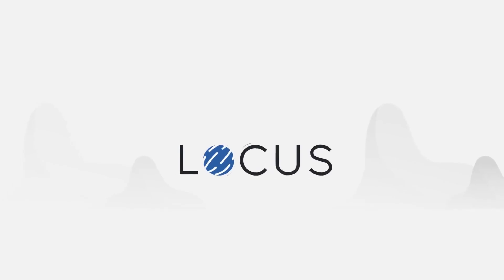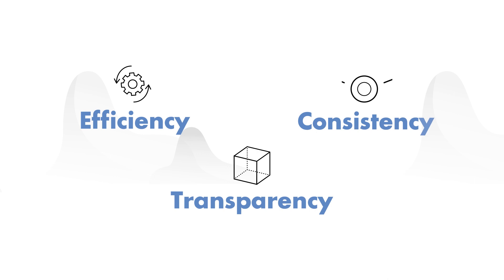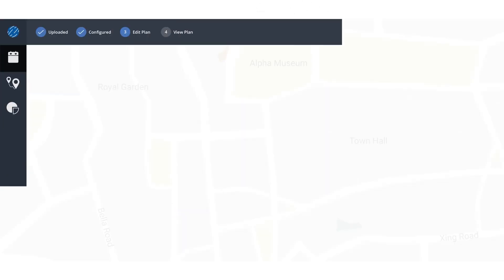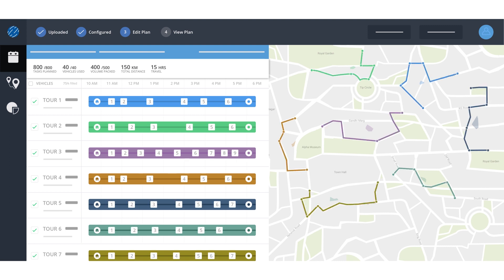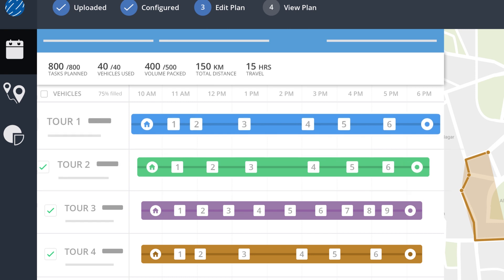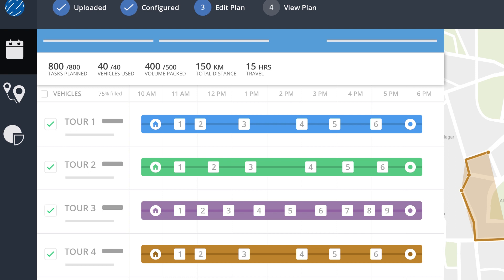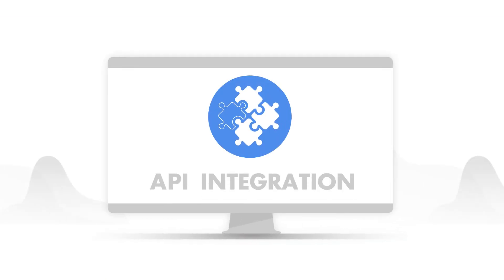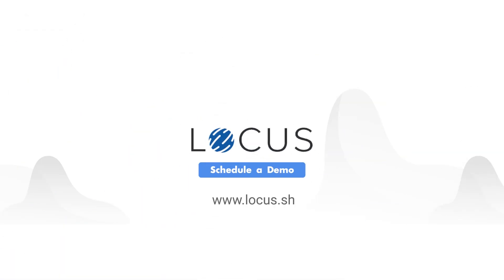Plan your daily dispatch routes with Locus Dispatch Overview before On-ground execution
Now plan your daily dispatches with precision using Locus’ Dispatch Overview feature that allows you to visualize dispatch plans before your field executives hit the road. Watch this video to learn more.